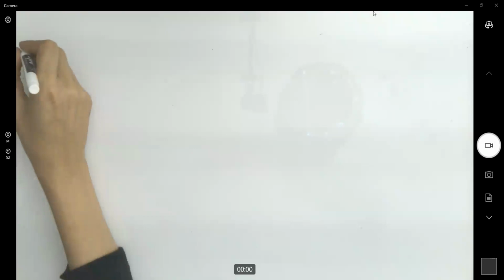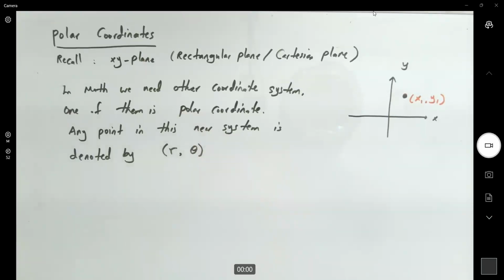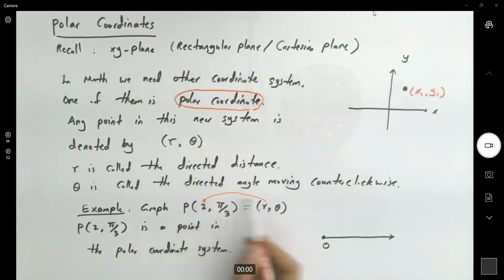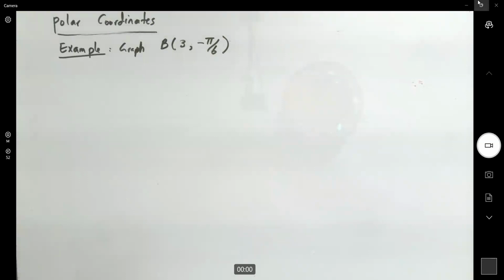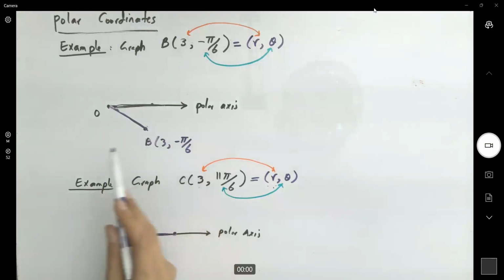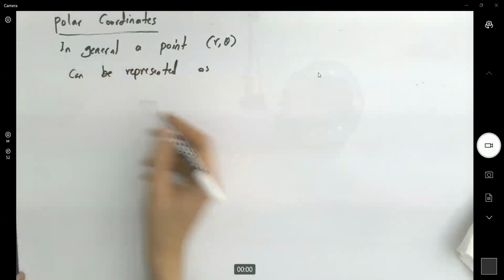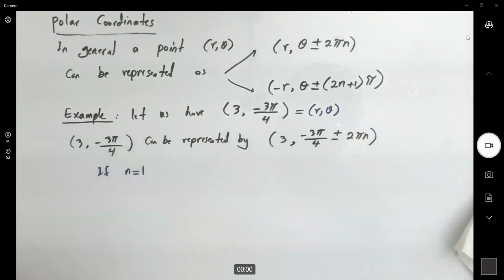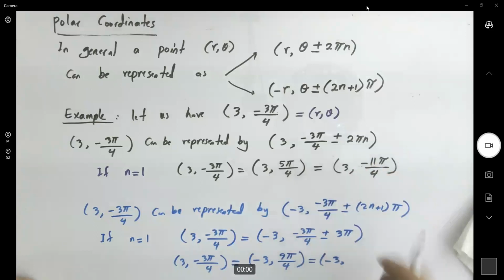Polar Coordinates Introduction